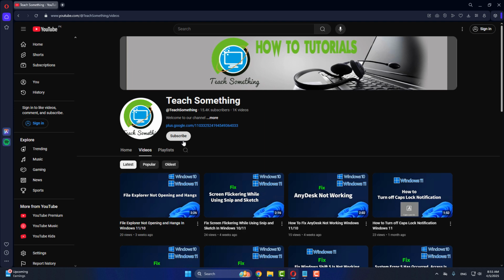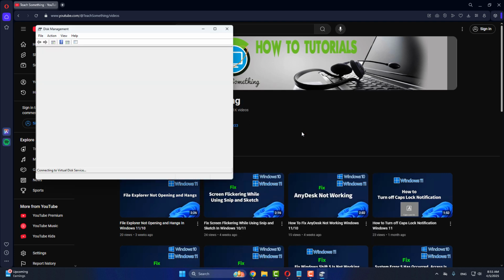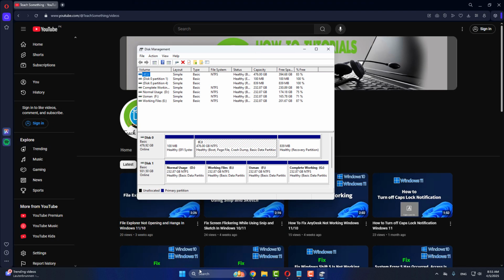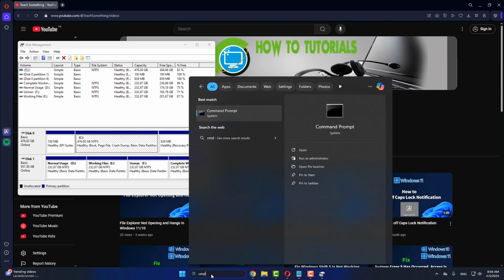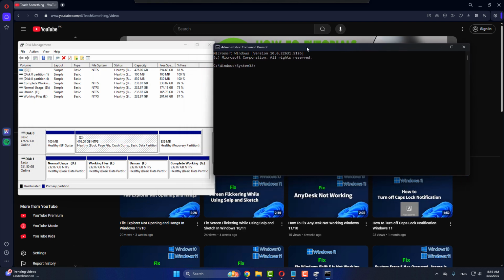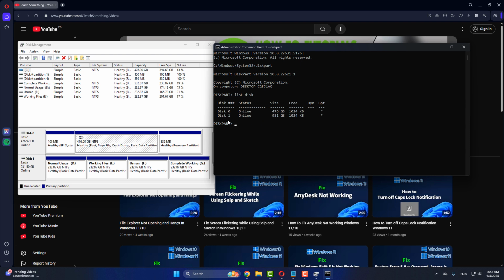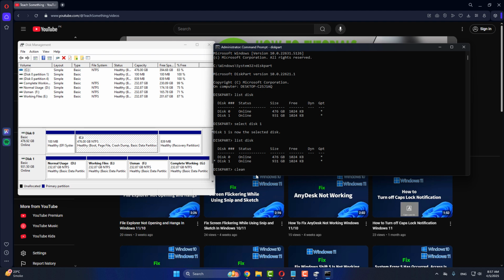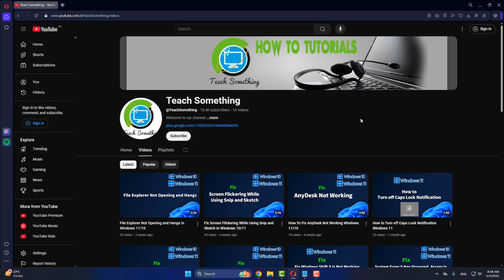How to Quickly Format Hard Disk Completely Including All the Partition In Windows 11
In this video tutorial i will teach you How to Quickly Format Hard Disk Completely Including All the Partition In Windows 11.